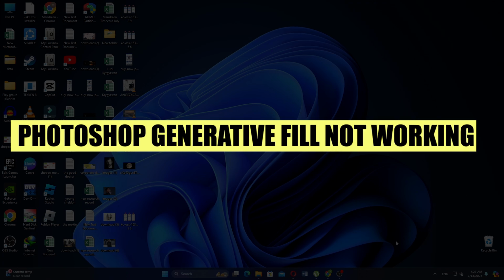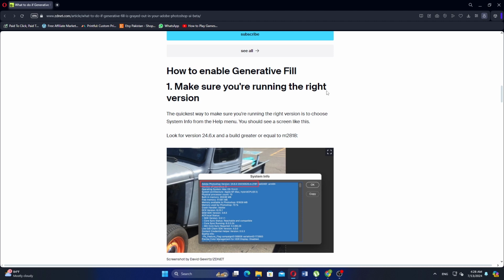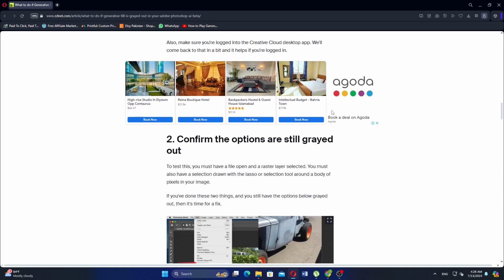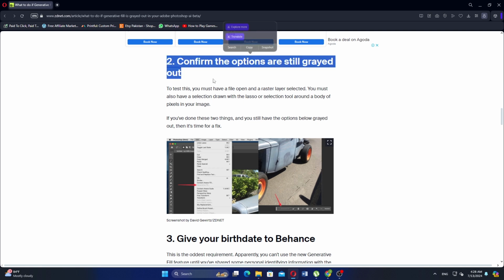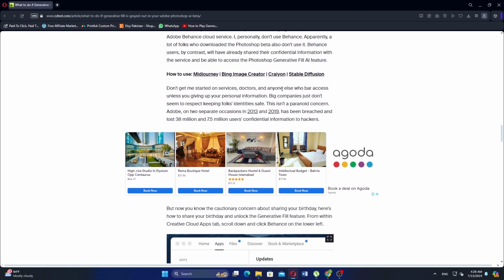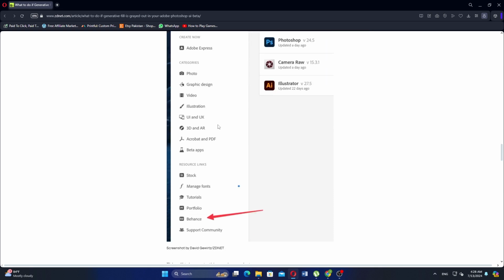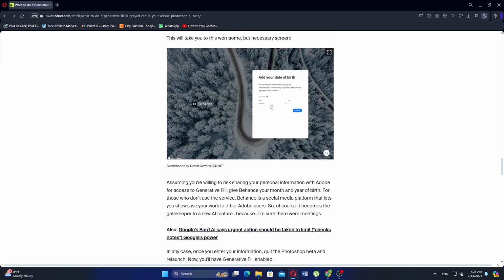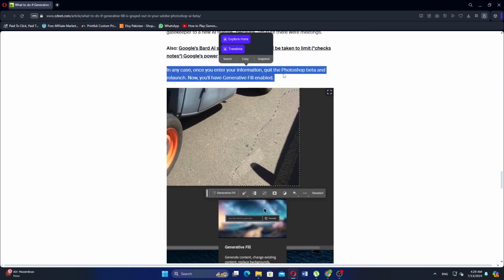UPDATED! PHOTOSHOP GENERATIVE FILL NOT WORKING FIXED (NEW WAY)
UPDATED! PHOTOSHOP GENERATIVE FILL NOT WORKING FIXED